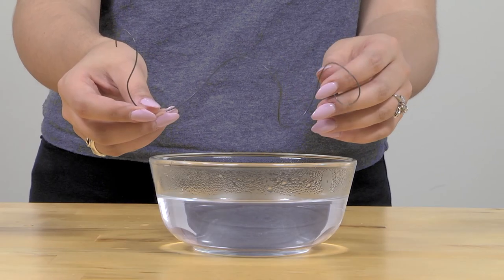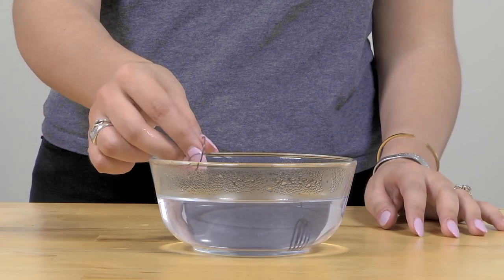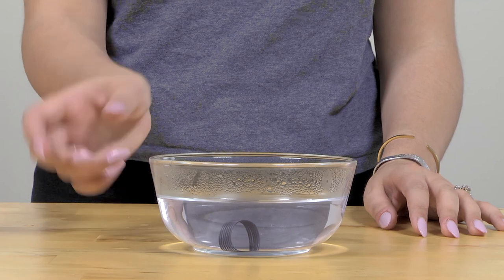Can a Metal Coil Remember Its Shape?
Shape memory alloys are alloys that can retain their original shape after being deformed by undergoing a temperature change or mechanical straining. In this video, see the shape memory effect in action.

First, we bend and deform a coil made out of a popular shape memory alloy, nitinol (nickel-titanium). Watch what happens when we drop it into hot water...